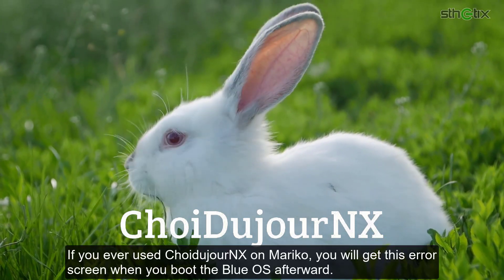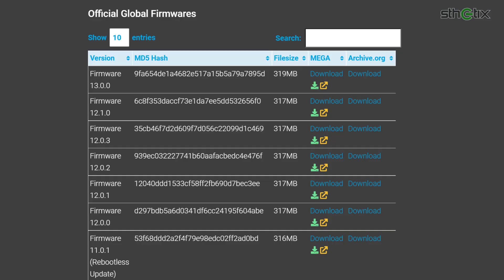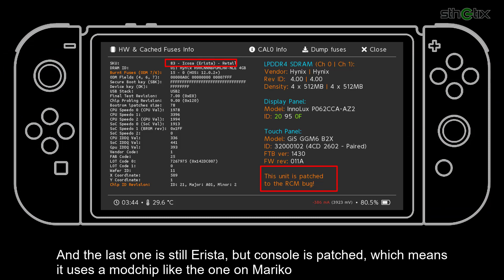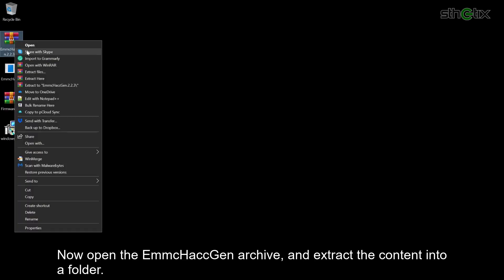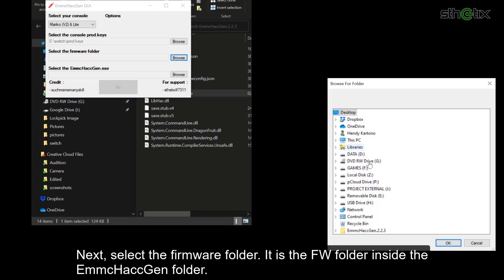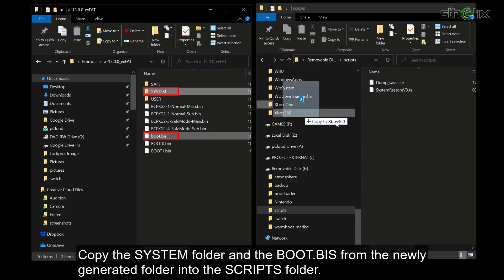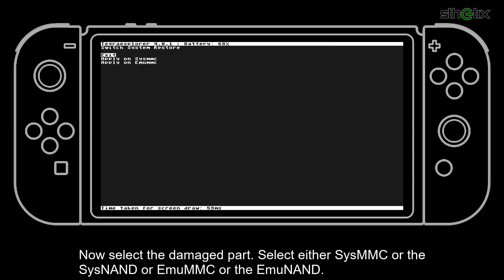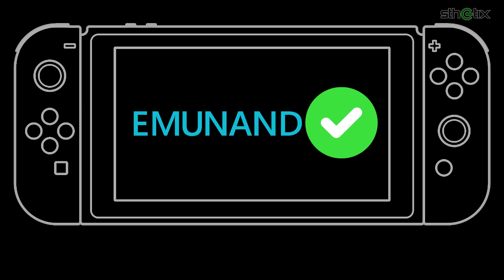DOING A SYSTEM RESTORE : UNBRICKING THE NSW LEVEL 1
If somehow you cannot boot to the BLUE OS normally, you need to rebuild and restore its structure
LINK

MUSIC

CREDIT

suchmememanyskill